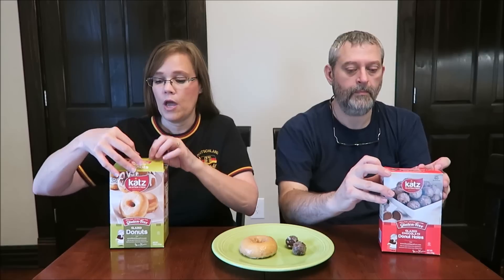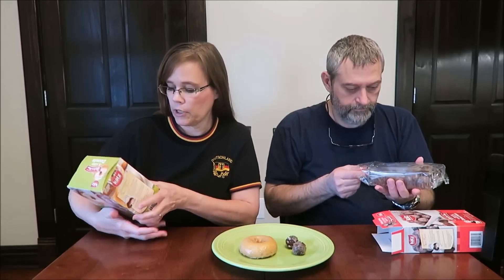Katz Gluten Free: Glazed Donuts & Glazed Chocolate Donut Holes Review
This is a taste test/review of the Katz Gluten Free Glazed Donuts & Glazed Chocolate Donut Holes.
* The Glazed Donuts were $5.48 at Walmart. 1 Donut (68g/2.4 oz.) = 240 calories
* The Glazed Chocolate Donut Holes were $3.48 at Walmart. 1 oz. (28g) = 120 calories